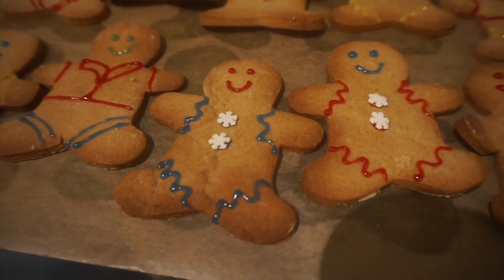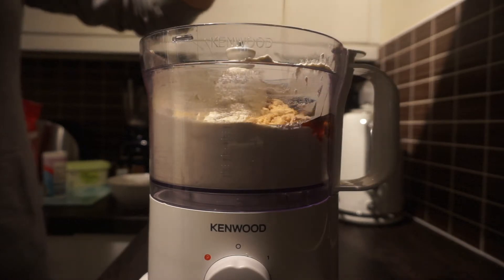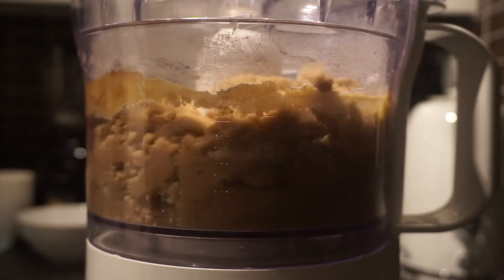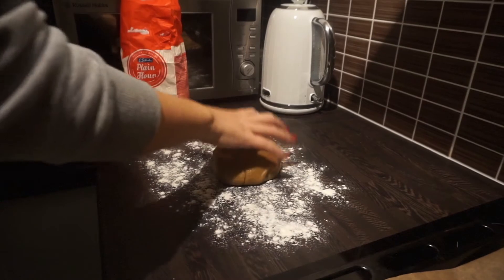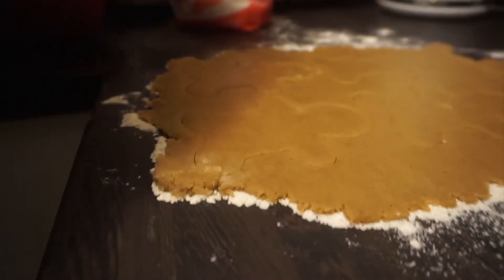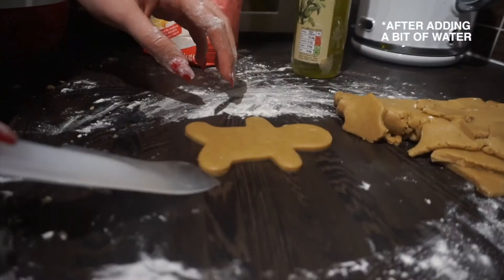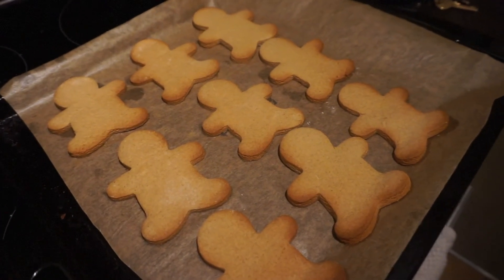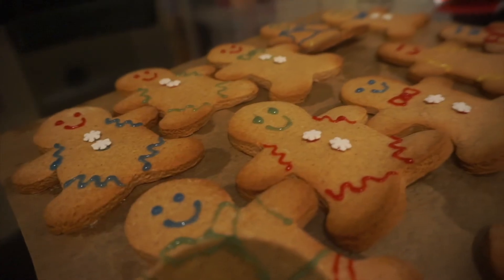Gingerbread Men | VEGAN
Ingredients:

2 cups of flour
3/4 cups of brown sugar
1/4 cup of maple syrup
3/4 cup of melted vegan margarine
1 tablespoon of ginger
1 teaspoon of cinnamon
1 tablespoon of coconut oil
1 teaspoon of baking powder